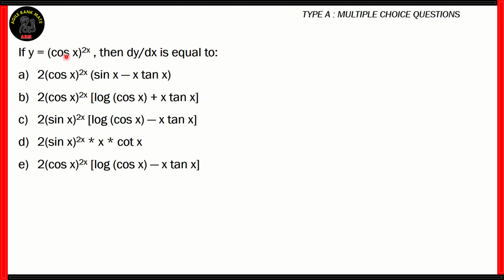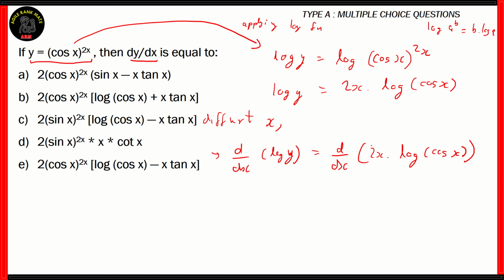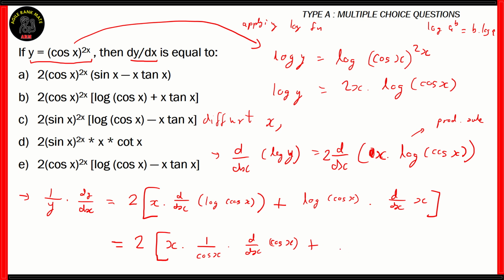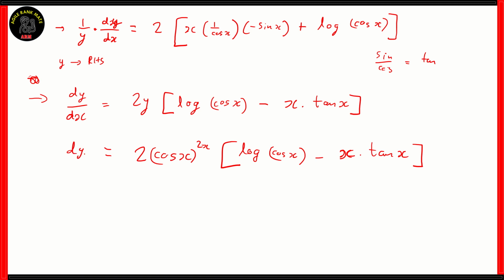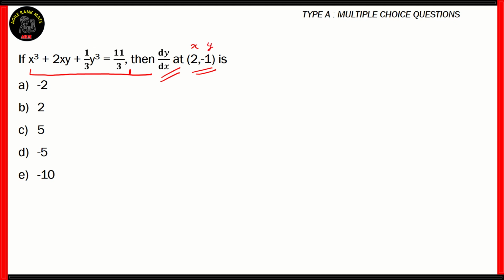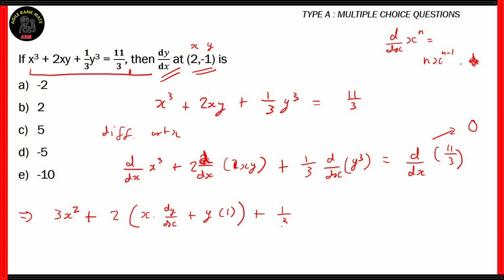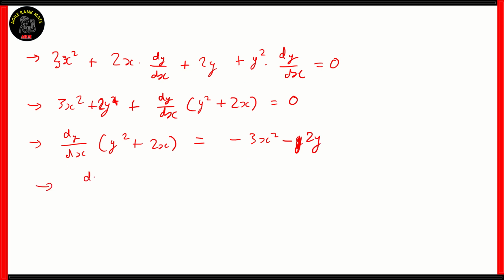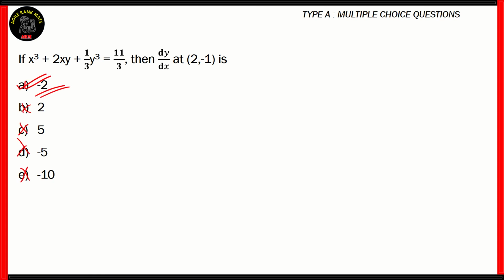KEAM Examination | Sample Mathematics Questions | Episode 3 | Multiple Choice with detailed Solution